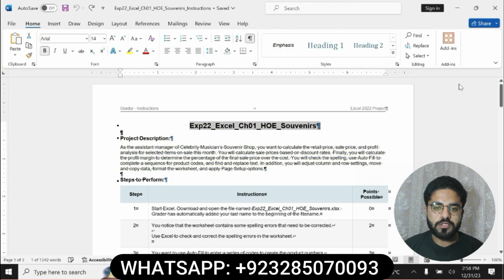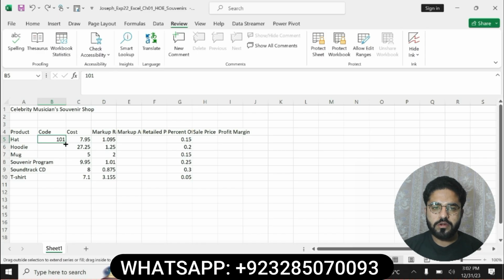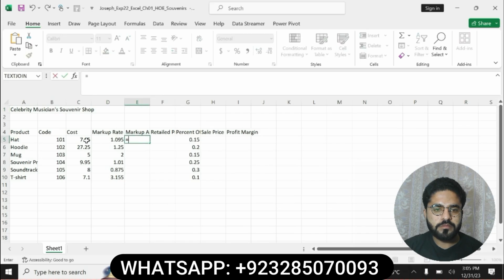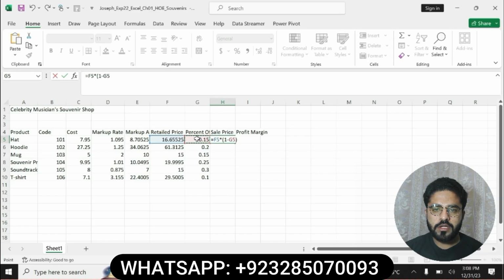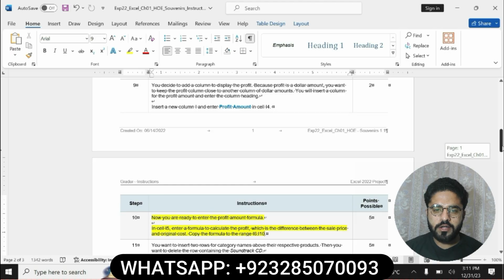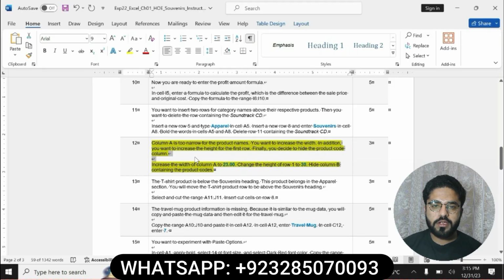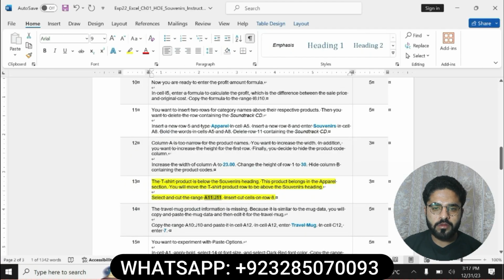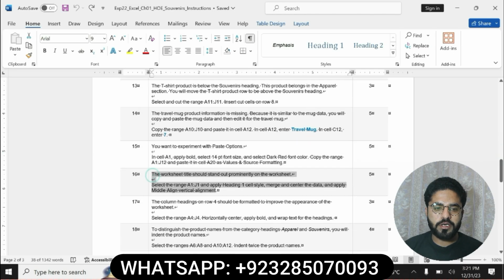Exp22 Excel Chapter 1 HOE Souvenirs | Celebrity Musician's Souvenirs Shop | Step-by-Step Solution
This video provides a step-by-step solution for Exp25 Excel Chapter 1 HOE Souvenirs Exp22_Excel_Ch01_ HOE_Souvenirs assignment, based on the Celebrity Musician’s Souvenirs Shop scenario.

In this tutorial, you will learn:
Excel data entry and formatting
Basic formulas and calculations
Working with real-world business data
MyLab / Pearson Excel Chapter 1 concepts
This video is ideal for students working on:

✔ Excel assignments
✔ Simulation training
✔ MyLab Excel labs
✔ Coursework and exams

Excel Chapter 1 HOE Souvenirs
Exp25 Excel Chapter 1
Celebrity Musician Souvenirs Excel
Excel HOE Assignment
Excel Chapter 1 MyLab
Pearson Excel Chapter 1
Excel Simulation Training
Excel Assignment Help
Excel Step by Step Solution
Excel Practice Lab
Excel for Students